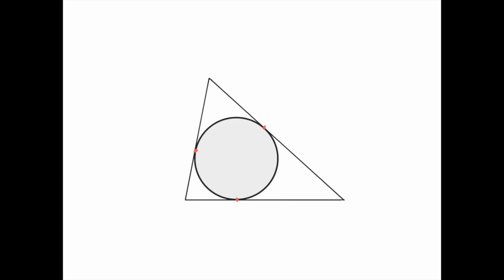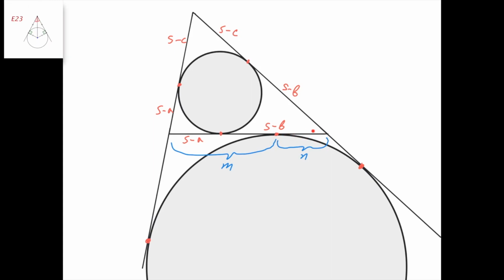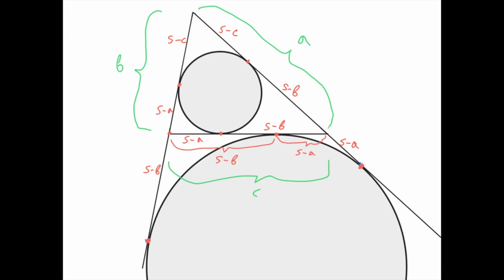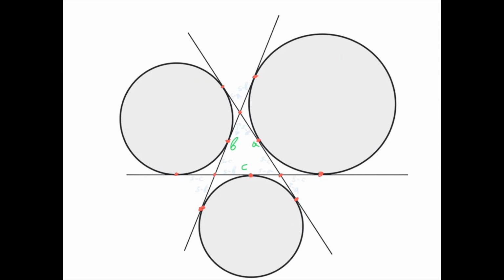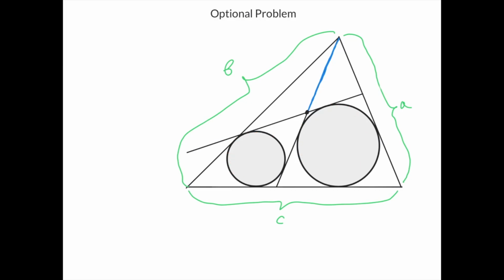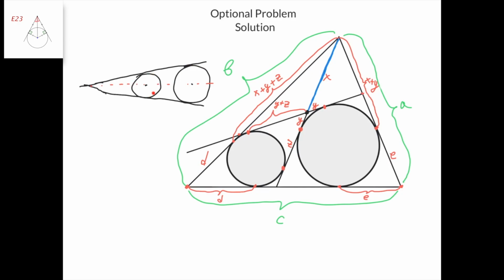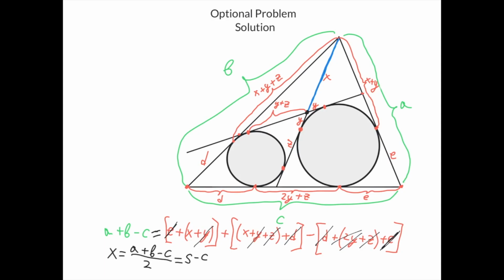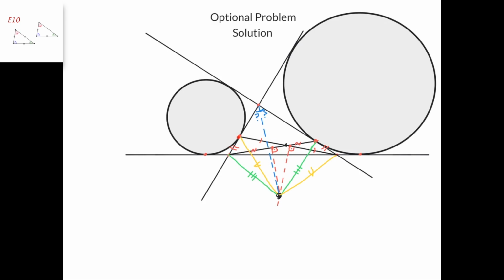Element 36. Lengths to the Incircle and Excircles | Elements in Geometry for Olympiads